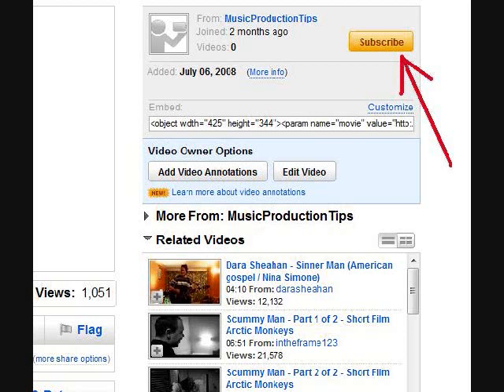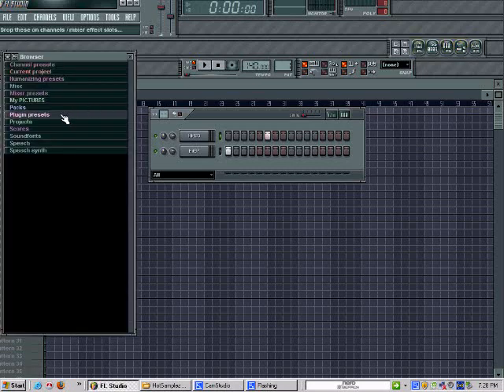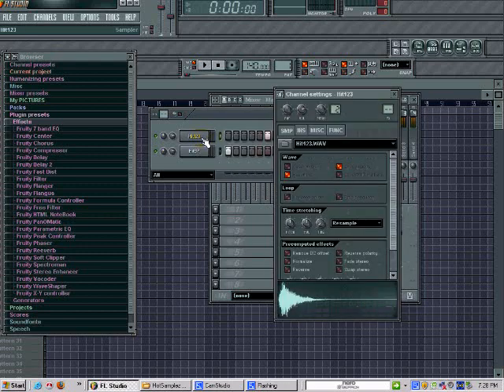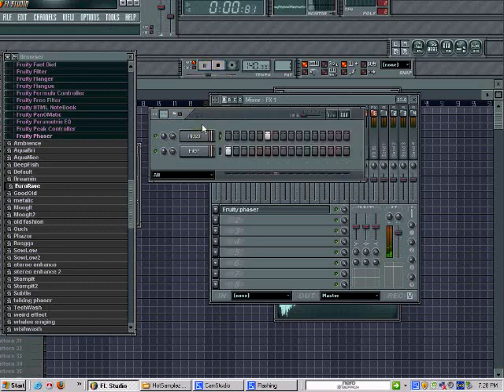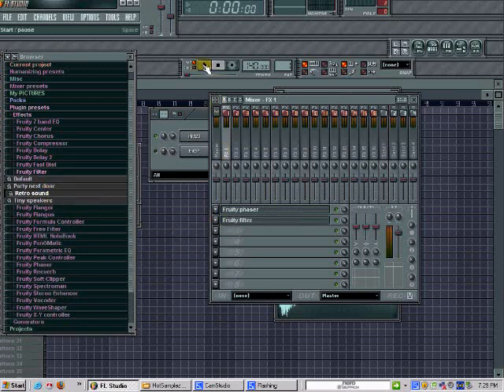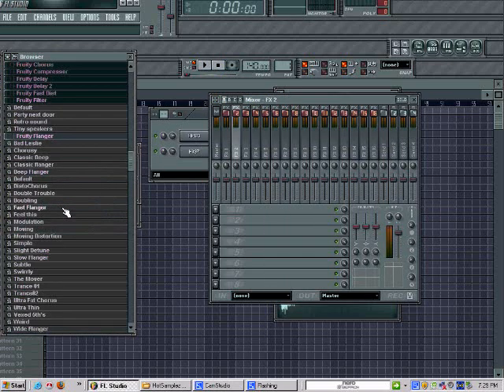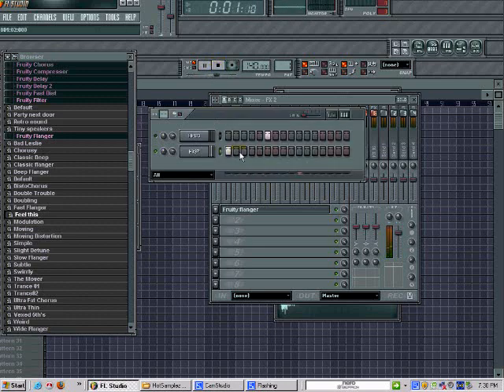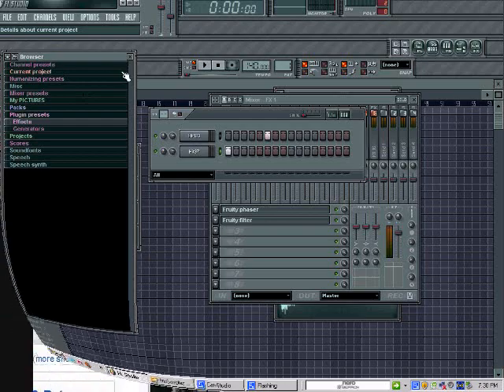FL Studio Tutorial 5 - Adding FX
How to add FX to instruments and vocals in FL Studio. Make sounds have more depth or tweak them for whatever purpose. Basic mixing and mastering.